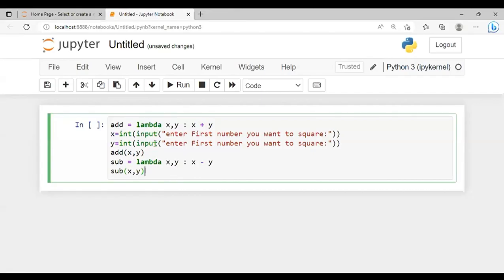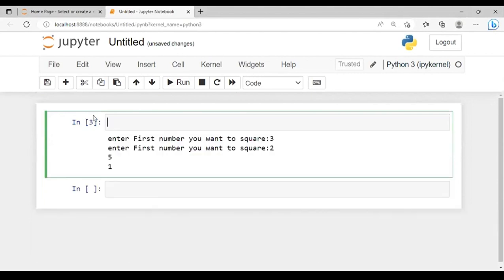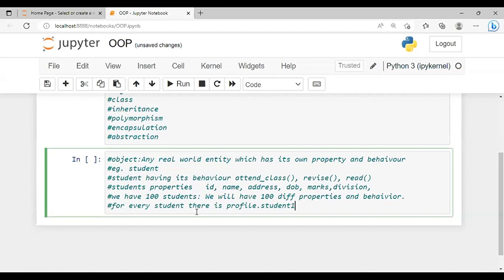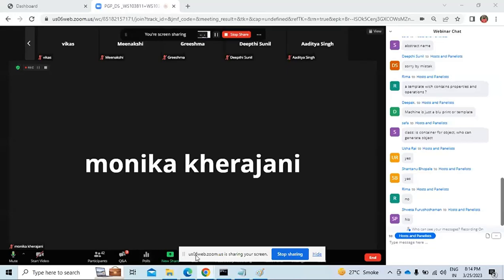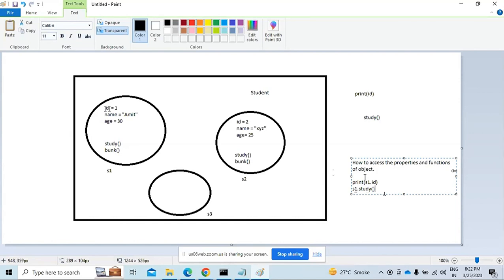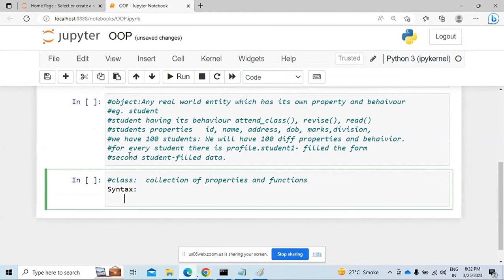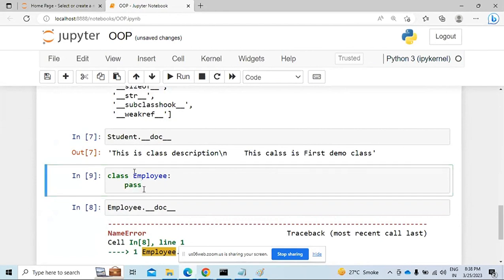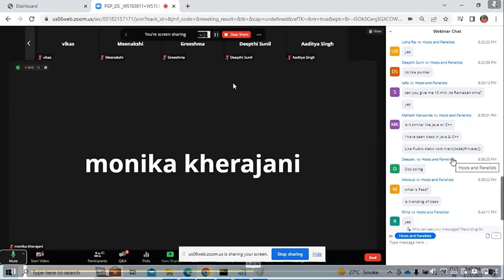Python Class Day 18 (Part-1)